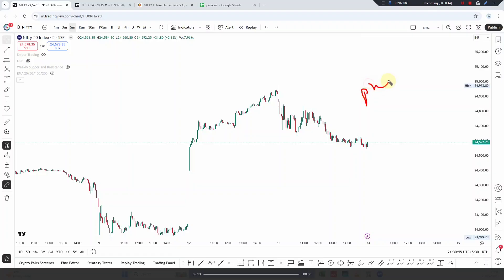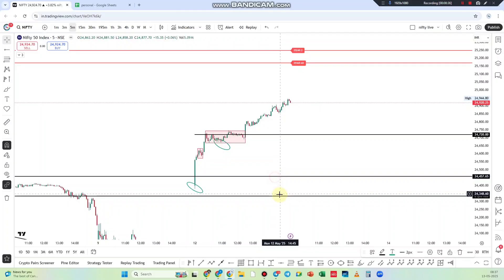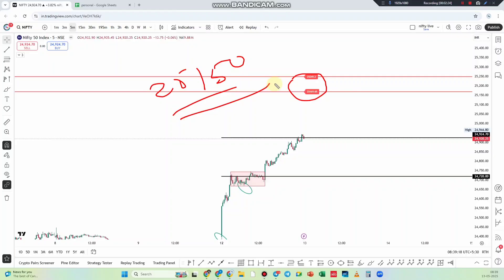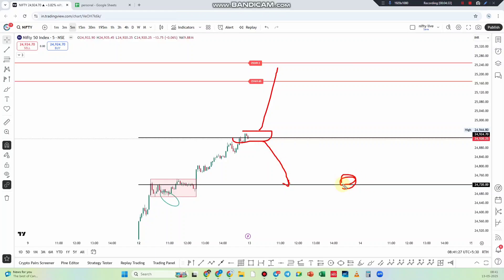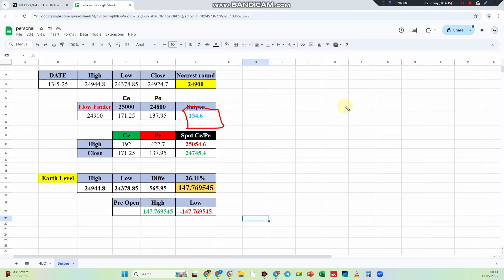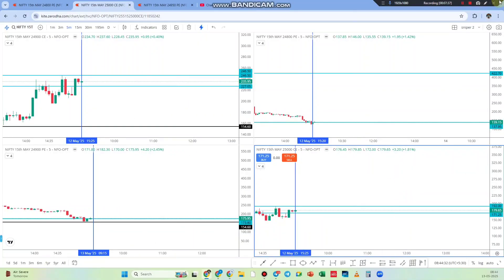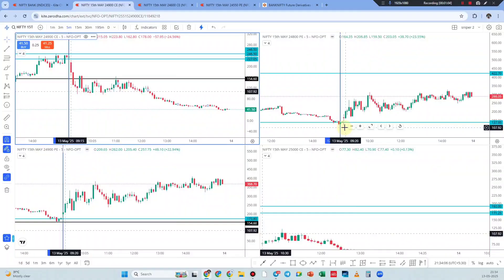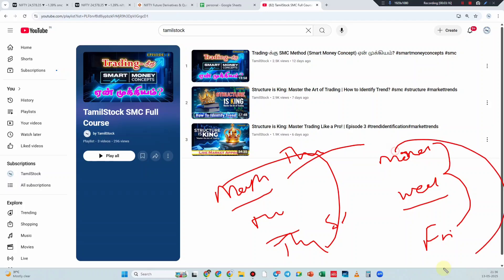Sniper Theory in Options Trading: Precision Through Mathematics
Video Description:

         Welcome to our in-depth exploration of "Sniper Theory in Options Trading: Precision Through Mathematics!" In this video, we will uncover the powerful Sniper Theory, a method that combines mathematical precision with strategic trading to help you achieve consistent success in the options market.

🔍 What You Will Learn:

✅ An introduction to the Sniper Theory and its relevance in options trading.

✅How to apply mathematical principles to identify high-probability trading setups.

✅Techniques for calculating entry and exit points with pinpoint accuracy.

✅The importance of risk management and how to assess risk-to-reward ratios effectively.

✅Real-world examples demonstrating the application of Sniper Theory in live trading scenarios.

   💡 Why This Matters:
In the fast-paced world of options trading, having a precise strategy is crucial. The Sniper Theory empowers traders to make informed decisions based on mathematical analysis, reducing emotional trading and increasing the likelihood of profitable outcomes.

TAMILSTOCK is not a registered investment, legal or tax advisor or a broker/dealer. All investment/ financial opinions expressed by Tamilstock are from the personal research and experience and are intended as educational material. Although best efforts are made to ensure that all information is accurate and up to date.we are not Responsible For You're Profit and Loss.

I would like to share my insights regarding indices and stocks in relation to the Smart Money Concept.

LEARN PRACTICE & EARN
...All The Best to All